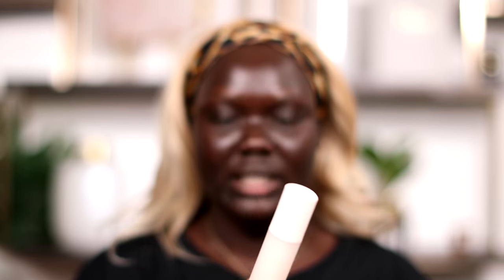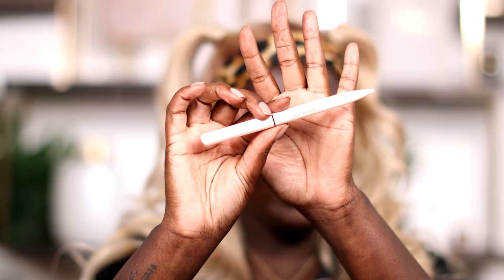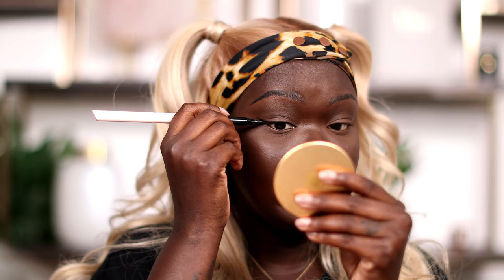First Impression on Rare Beauty by Selena Gomez || Nyma Tang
Hey Guys,

Today I test out Rare Beauty by Selena Gomez! Is it dark skin friendly? Is it worth the hype? What do I think of the launch?

Make sure to watch till the end to get my final thoughts!

Love,
Nyma

Find me:
Snap: nyma22